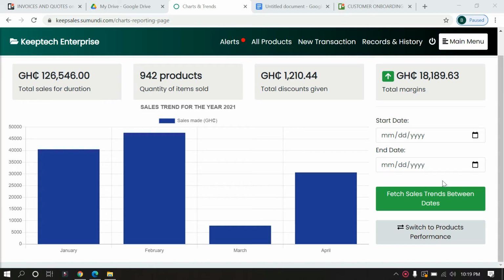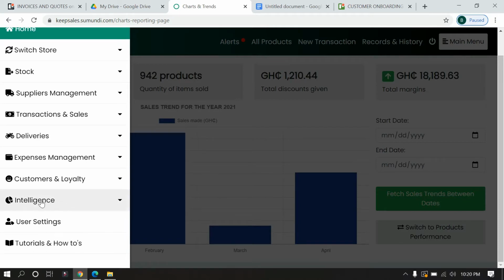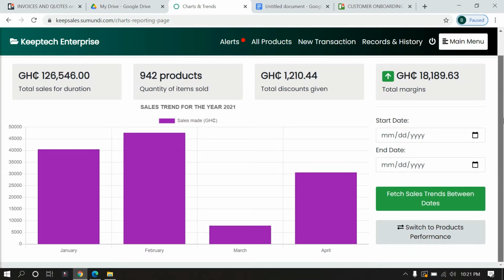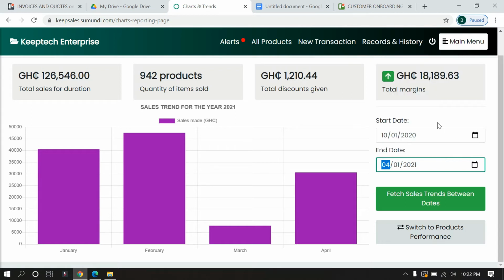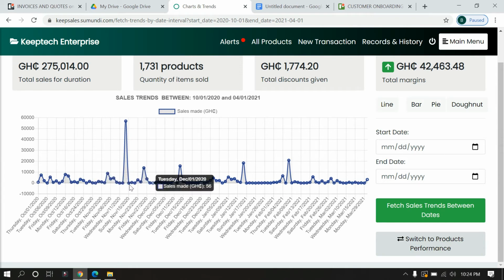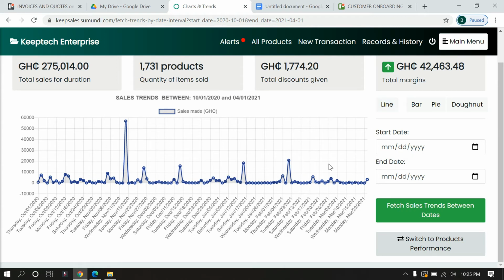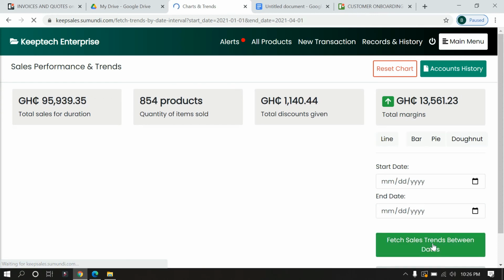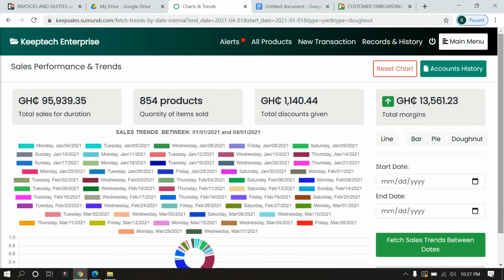Sumundi Keepsales Tutorials - Section 26: Store Performance Pt1 | POS Software